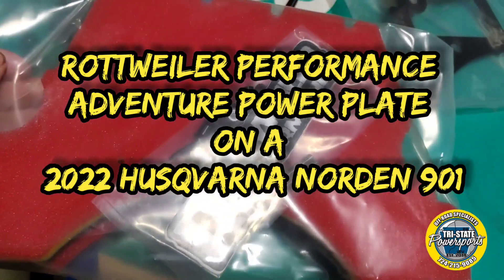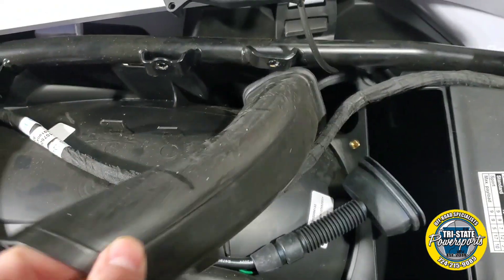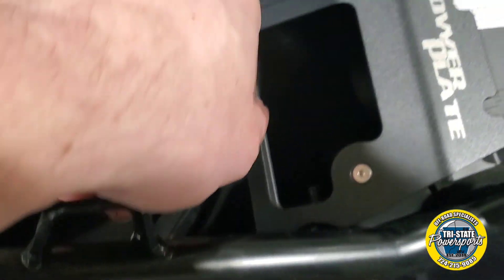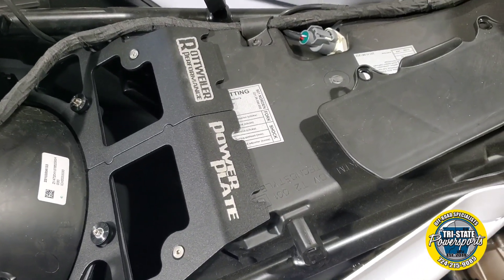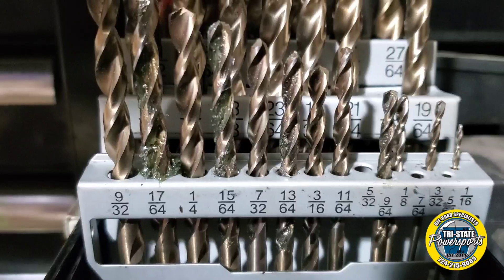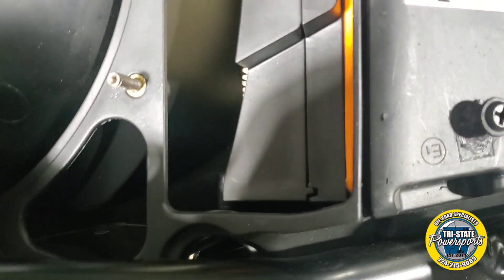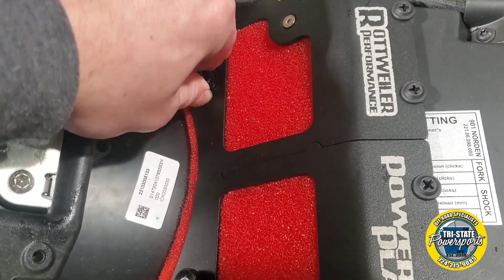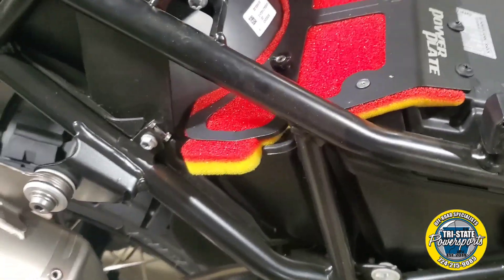Installing a Rottweiler Power Plate on a Husqvarna Norden 901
Full installation video of a Rottweiler Performance Adventure Power Plate system on a 2022 Husqvarna Norden 901! Also fits KTM 790/890.